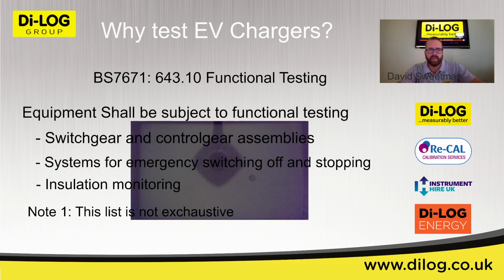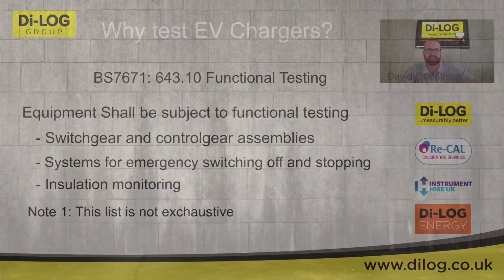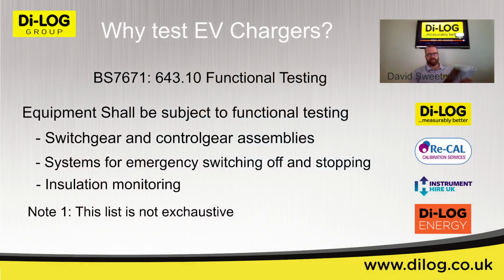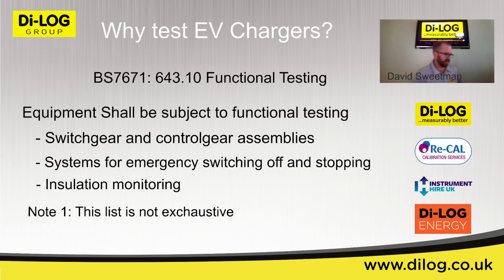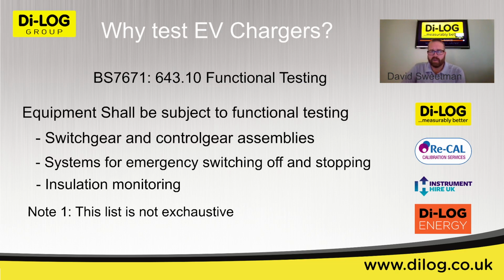Electric Vehicle (EV) testing with the DL9130EV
Why should I consider buying a Multifunction Tester with EV capability? Dave Sweetman, Di-LOG's Group Marketing & Business Development Director, talks about the importance of verifying safety features within EV chargers and other features within the DL9130EV.